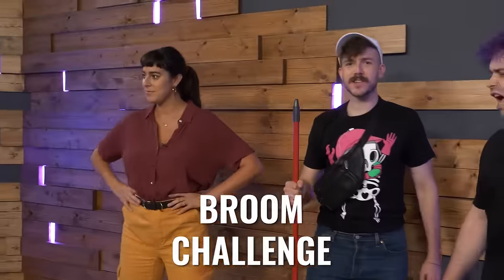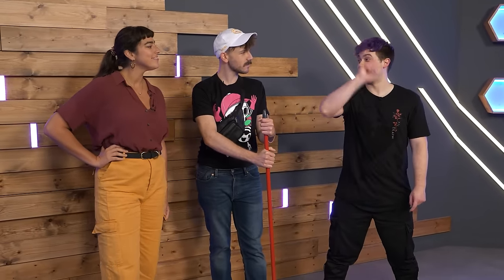Testing TikTok Trends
Why work when you can make TikTok into work??

Credit to for the TikTok at 16:30

Punch that bell icon so you'll know when we add a new episode!

CREW
Director: Kiana Parker
Editor: Andre Gardere
Vice President, Unscripted: Matt Raub
Creative Producer: Kiana Parker
Producer: Garrett Palm
Production Coordinator: Jacqi Jones
Assistant Director: Garrett Palm
Art Director: Cassie Vance
Assistant Art Director: Erin Kuschner
Art Assistant: Alex Aguilar
DP: Brennan Iketani
Sound Mixer: Greg Jones
Assistant Editor/DIT: Matt Duran
PA: Heidi Ha
GFX: Brittany Metz
Content Manager: Lizzy Jones
Stage Manager: David Hill
Executive Assistant: Erin Dougal
Office Manager: Selina Garcia